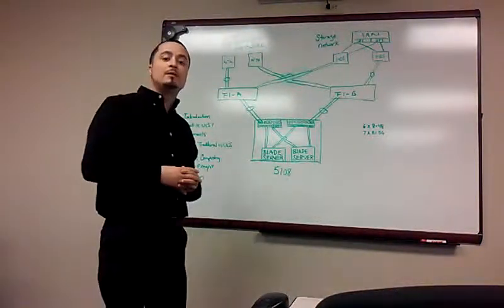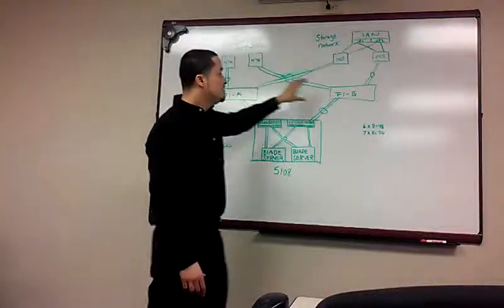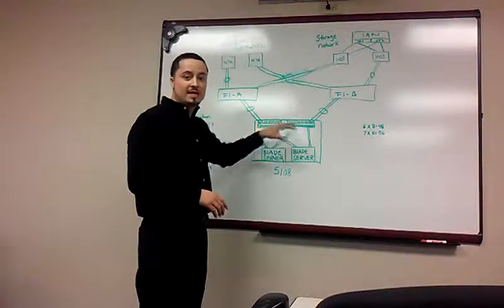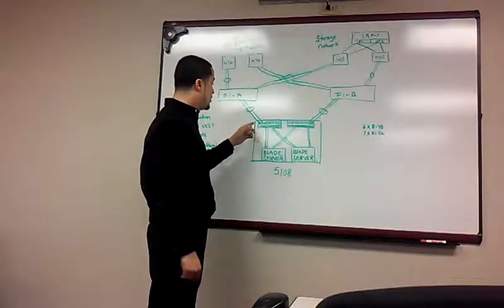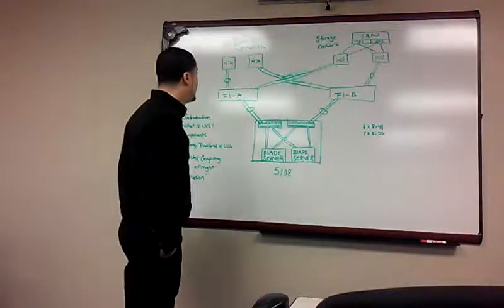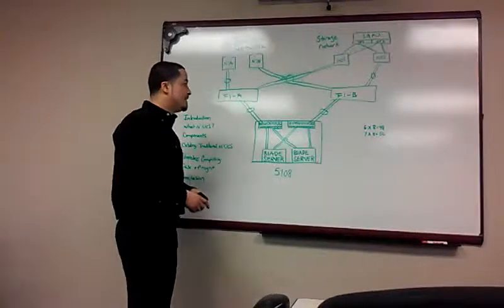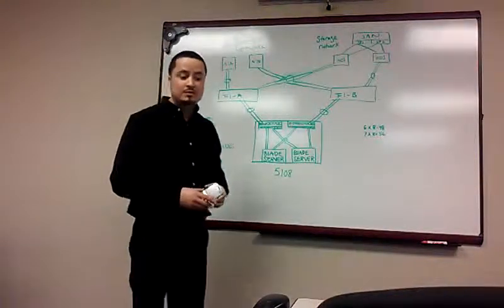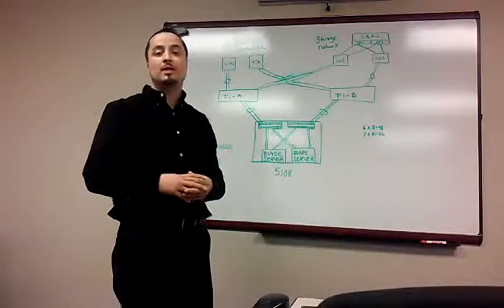Cisco Unified Computing System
Introduction to the Cisco Unified Computing System (UCS)